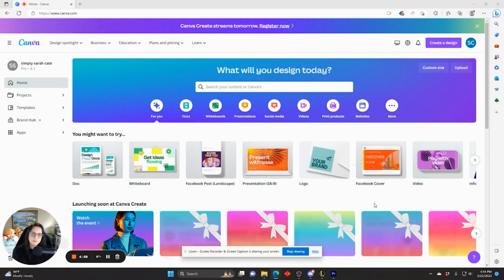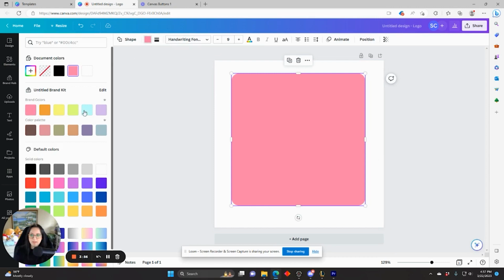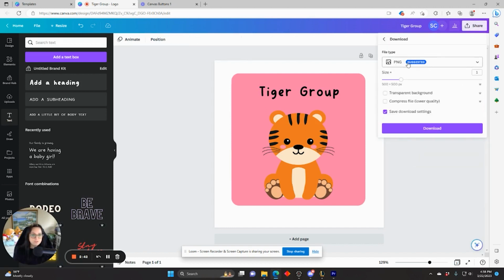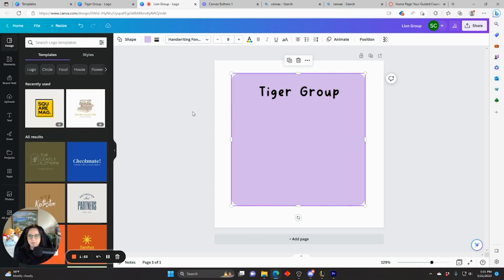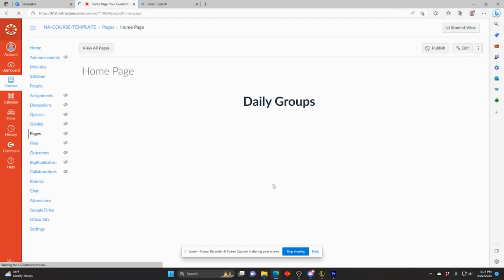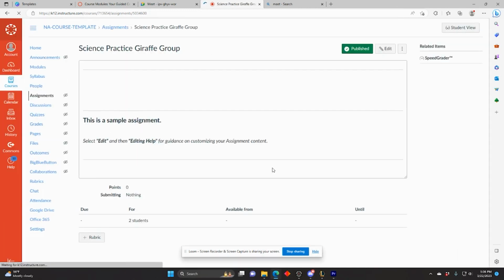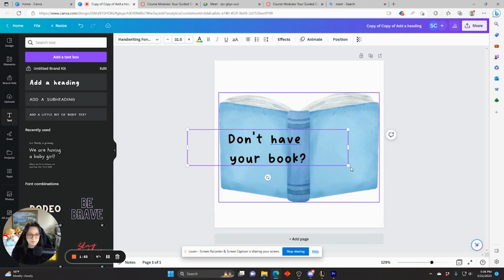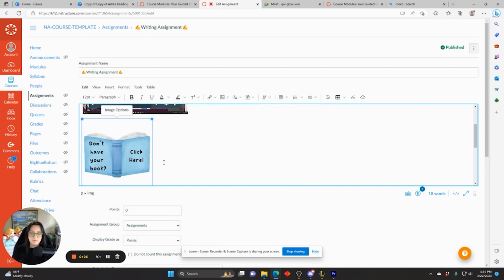Create Simple Clickable Buttons for Canvas!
In this video, I'll show you how to create Simple Clickable Buttons for Canvas. Buttons are a great way to make your course more interactive and engaging for your students. I'll walk you through the process step-by-step, from creating the button graphics to adding them to your course pages. You'll learn how to customize the button colors, text, and size to match your course design. By the end of this video, you'll have the skills to create professional-looking buttons that will enhance your Canvas course and improve your students' learning experience.

00:00 Introduction
00:42 Creating Buttons in Canva
01:31 Choosing Your Elements
02:48 Saving as a PNG
03:12 Adding Your Buttons to Canvas
03:52 Creating Additional Buttons
05:26 Adding a Link to Your Buttons
06:10 Creating Assignments for Specific Students
07:55 Adding Buttons Inside Assignments